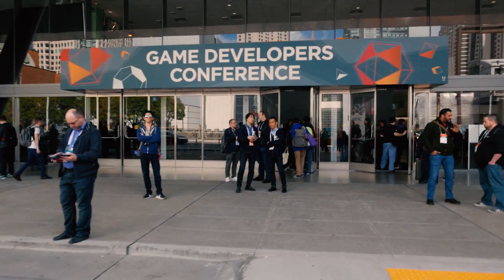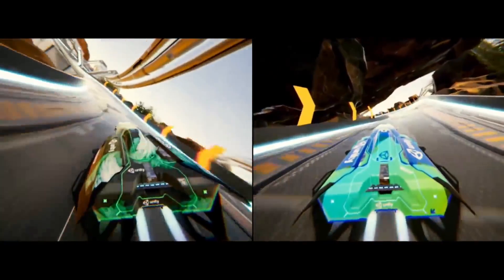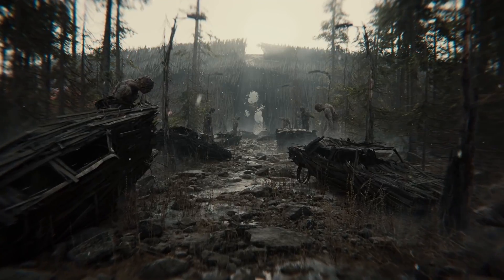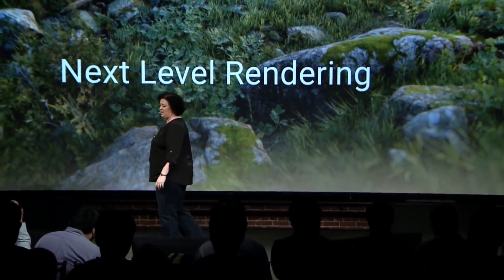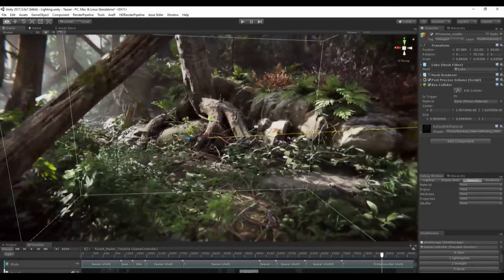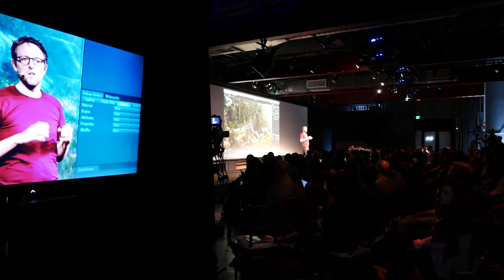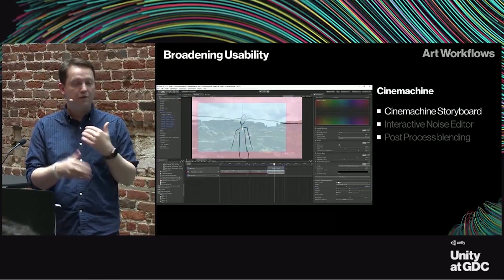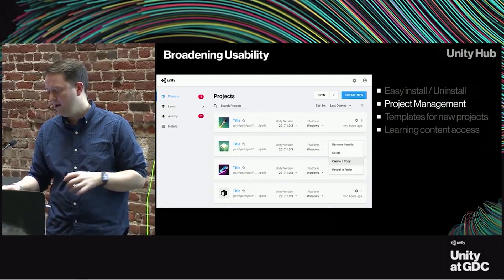THE FUTURE OF UNITY!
New VFX Editor, Terrain updates, Machine Learning, Nested Prefabs... Here are the new features coming to Unity in 2018!